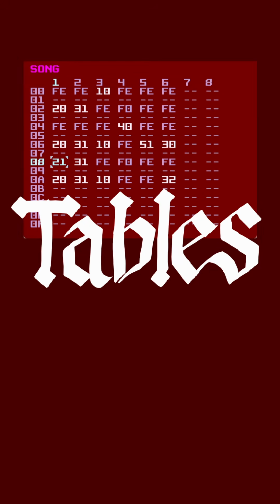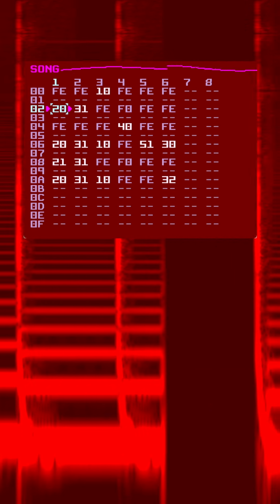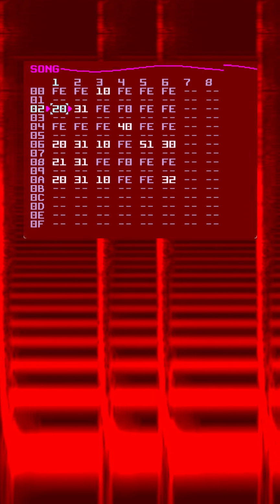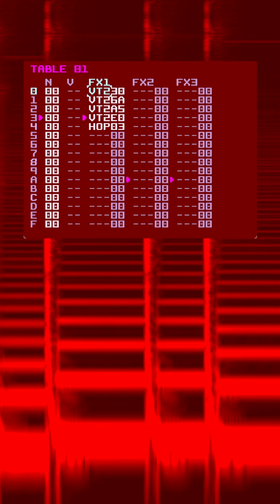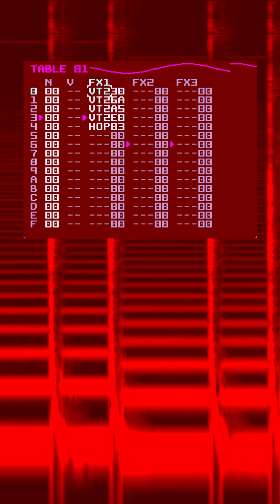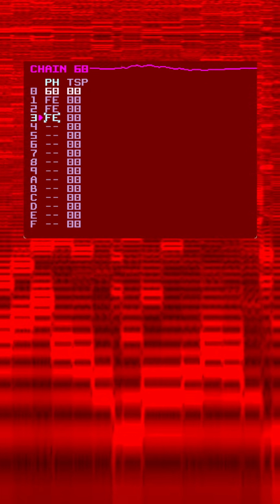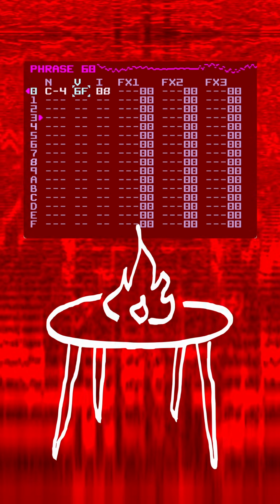turning the tables with your dirtywave m8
four inspirational and extremely handy uses of tables.

tables seem difficult at first, but they're just a very configurable arp, envelope and fx all in one.